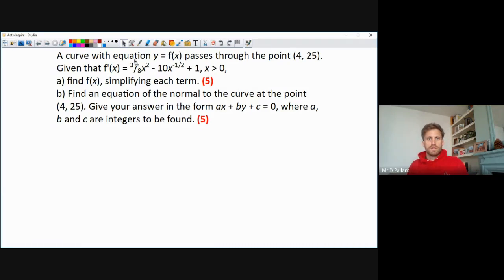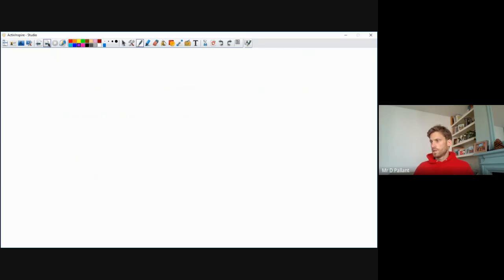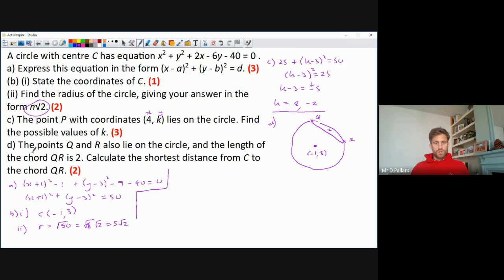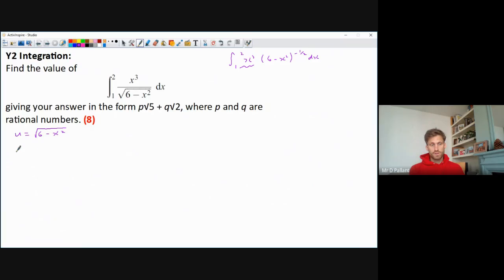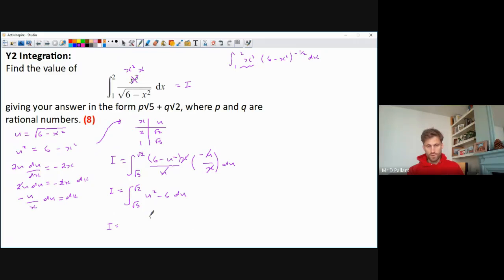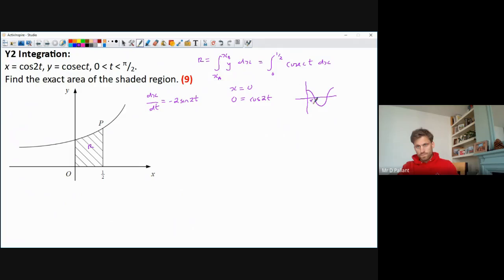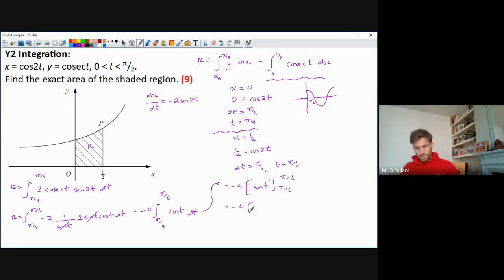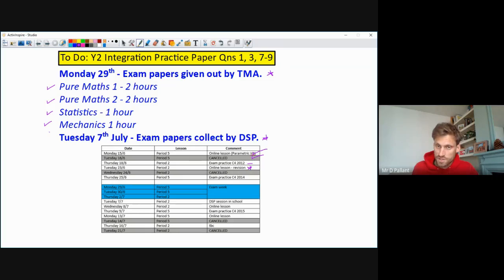200623 Y2 Integration Revision